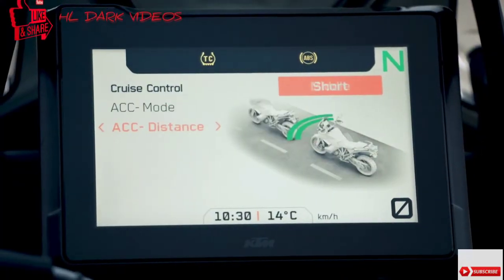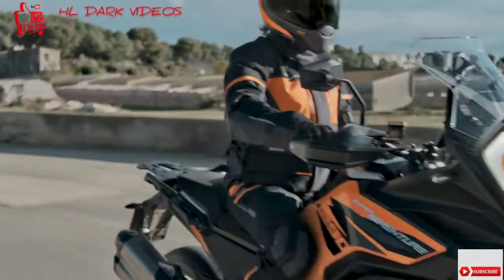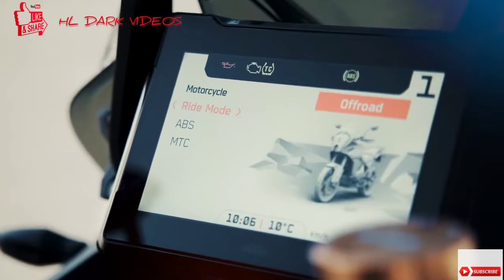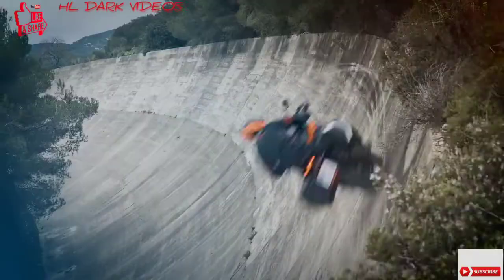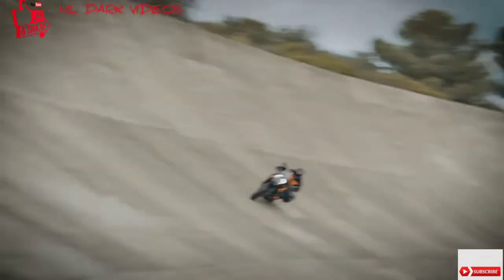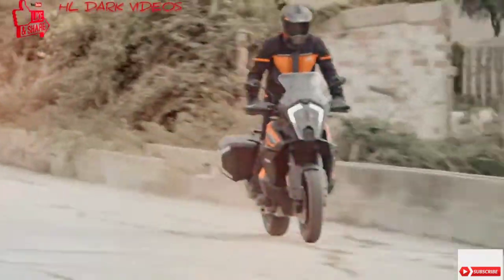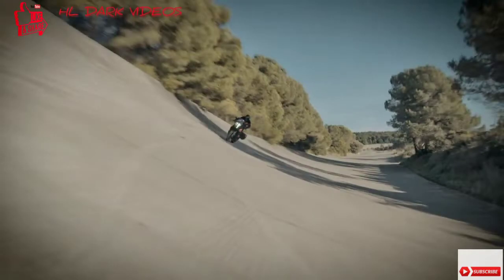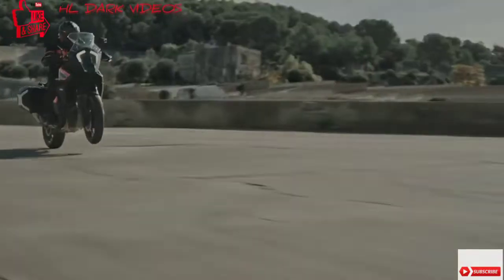LOW FLYING EXPLORATION | KTM 1290 SUPER ADVENTURE S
LOW FLYING EXPLORATION | KTM 1290 SUPER ADVENTURE S 2021